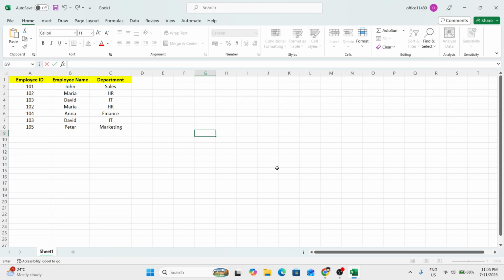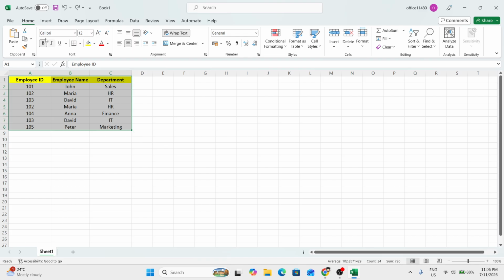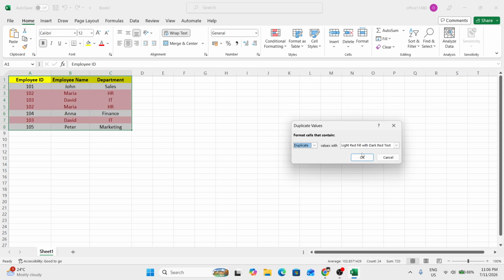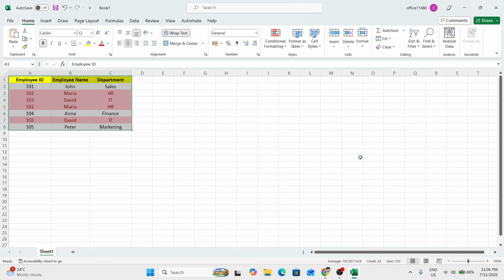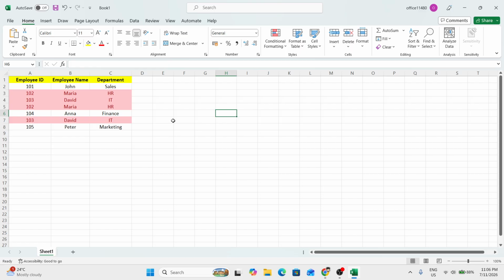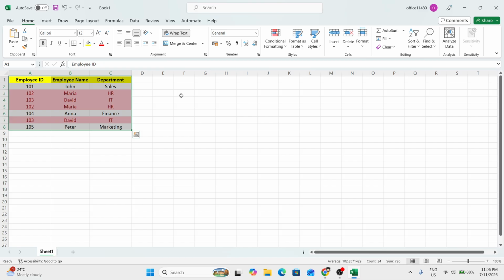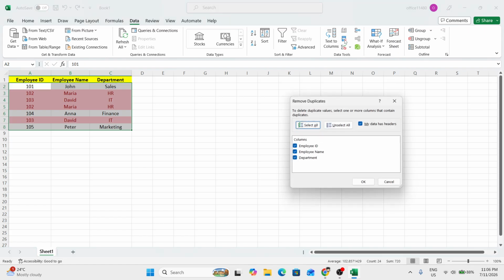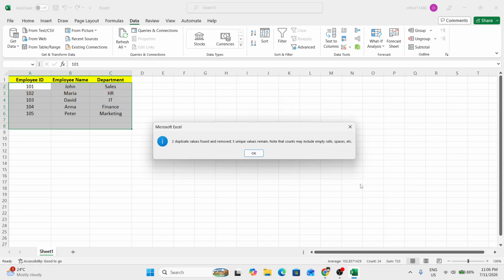How to find and remove duplicate data in Excel (Step By Step 2026)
How to find and remove duplicate data in Excel